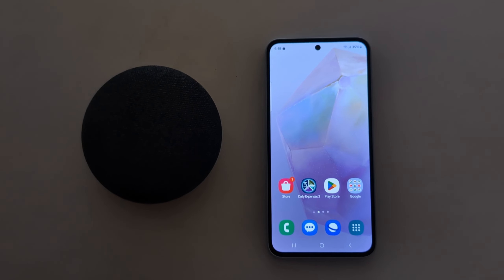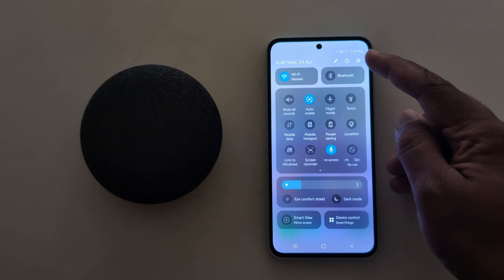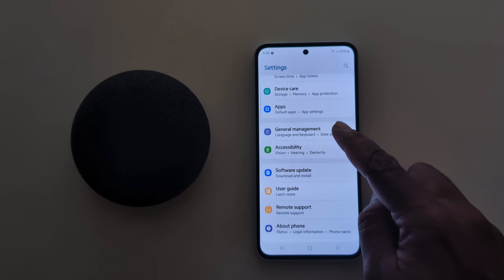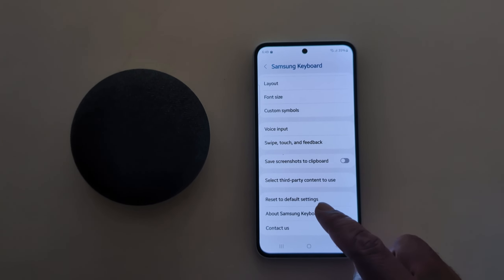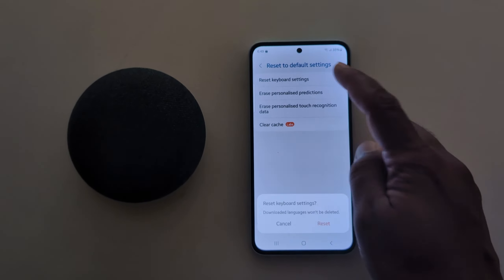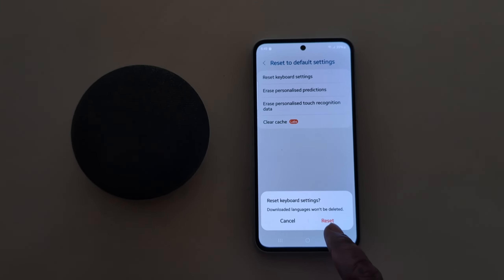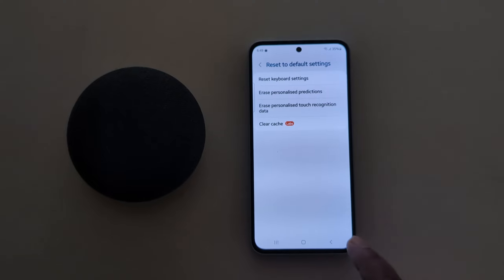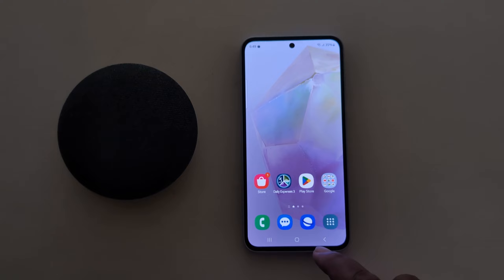How to Reset Keyboard to Default Settings in Samsung Galaxy A35 5G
How to Reset Keyboard to Default Settings in Samsung Galaxy A35 5G. You can reset your Samsung A35 5G keyboard settings to default phone settings using Samsung keyboard settings.

More Queries:
How to reset your Samsung A35 5G keyboard settings
How to Reset Samsung Keyboard Settings
How to Reset Keyboard Settings to Default Samsung Galaxy A35 5G
How to Reset Keyboard on Samsung A35 5G
A35 5G
Samsung